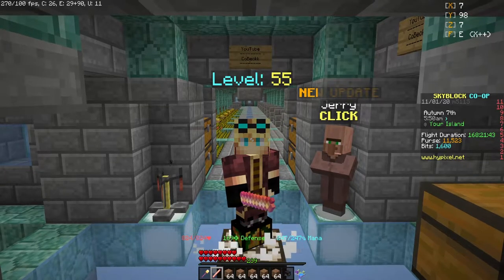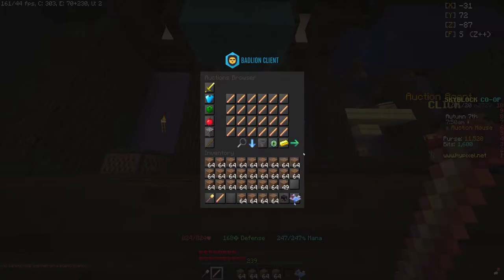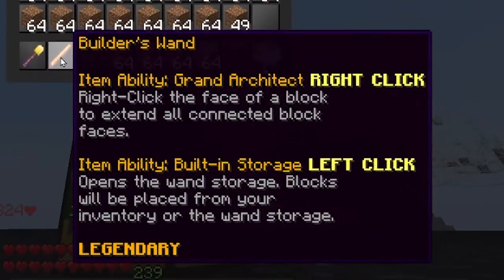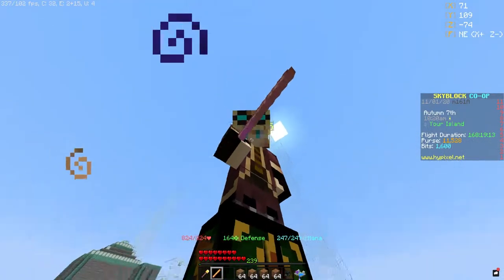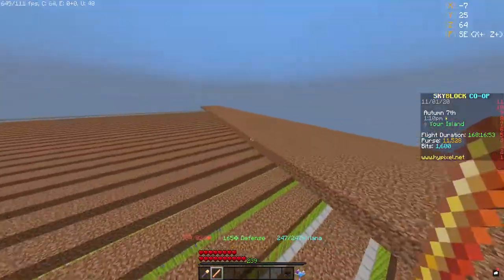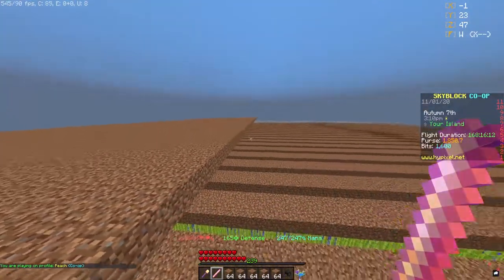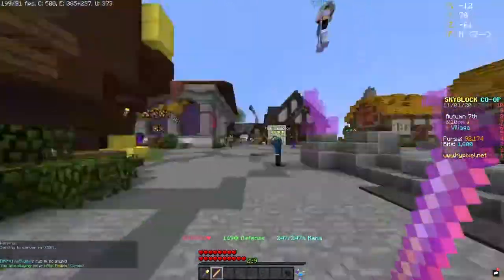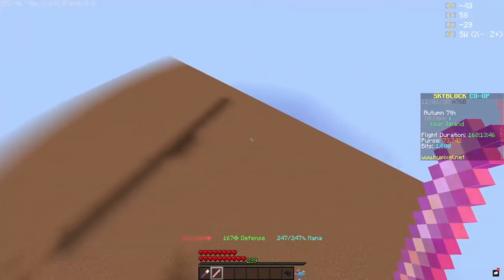Brand New Builders Wand // Hypixel Skyblock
In todays video I show off the new builders wand in hypixel skyblock.